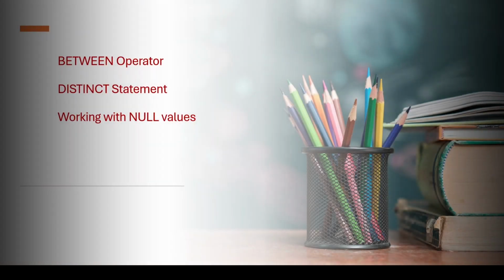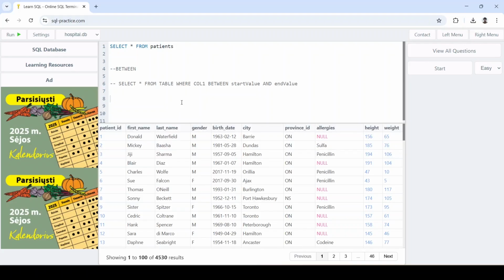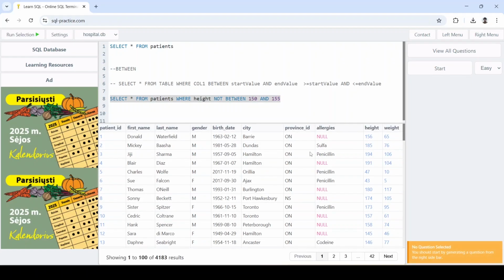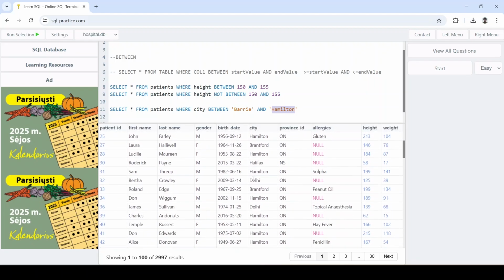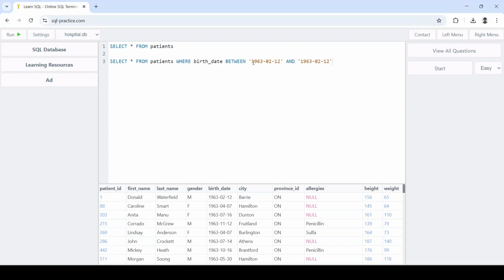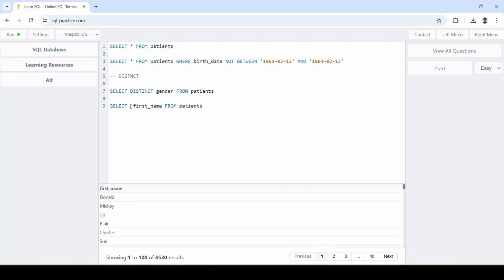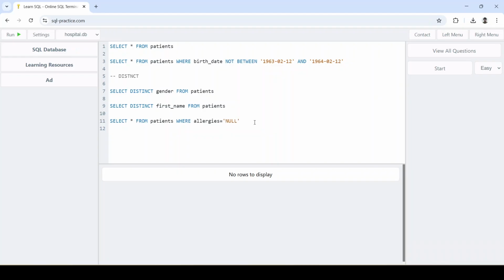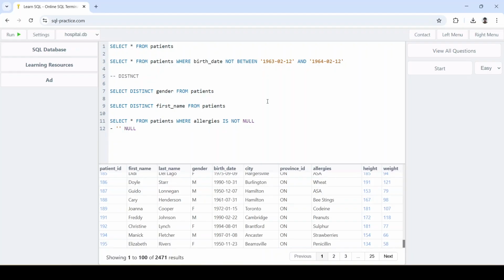SQL SELECT 04: Using BETWEEN, DISTINCT & Handling NULL Values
📌 Master essential SQL techniques for better data handling! In this lesson, we explore:

✔️ BETWEEN – Filtering data within a range (e.g., dates, numbers, text)
✔️ DISTINCT – Removing duplicate values from results
✔️ Handling NULL Values – Using IS NULL and IS NOT NULL

🔹 Real-world examples using an Patients table to make concepts easy to understand!

By the end of this video, you’ll know how to clean, filter, and refine your query results effective